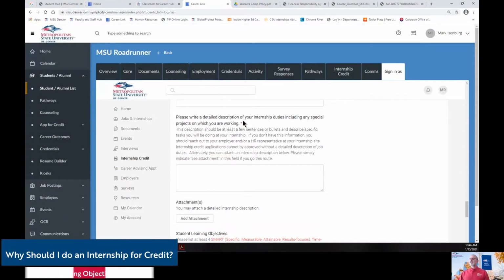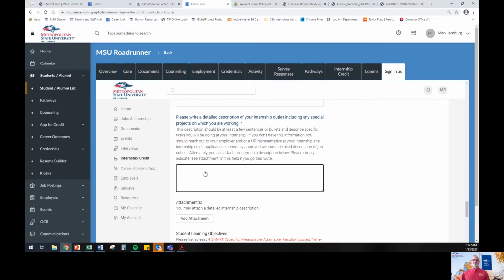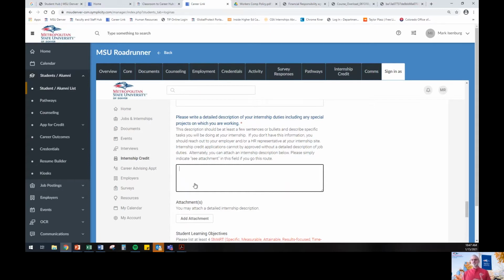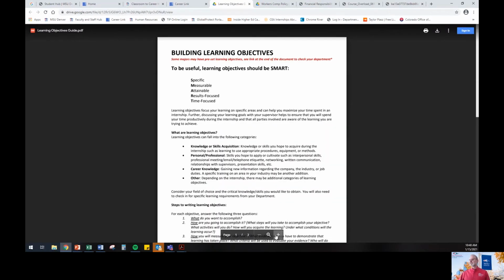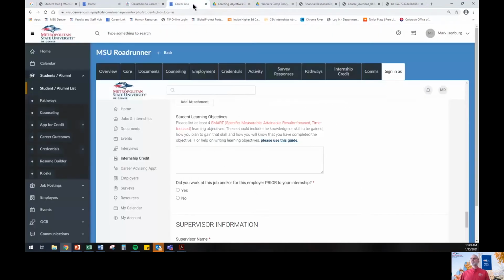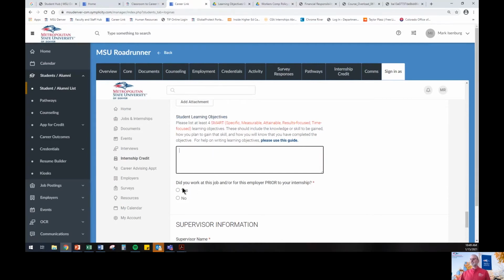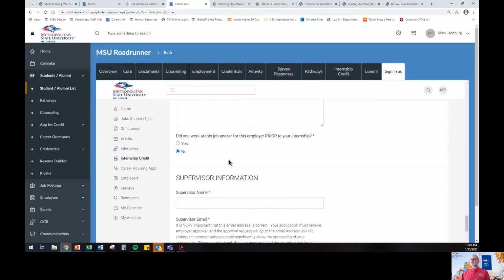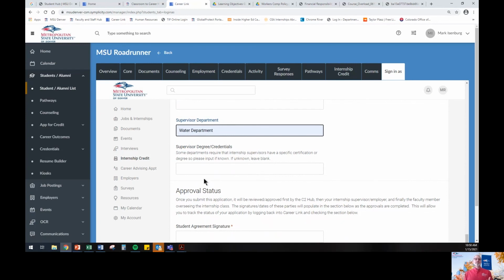Duties, Learning Objectives, & Supervisor Info